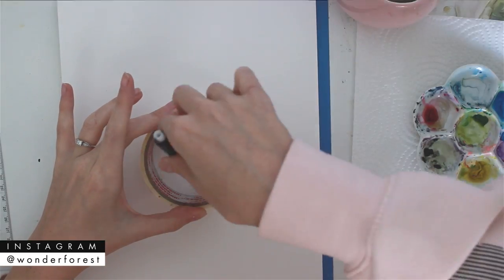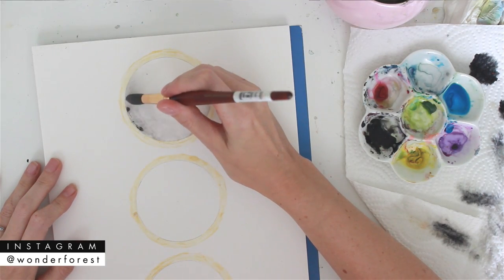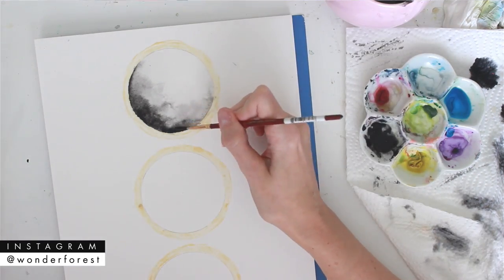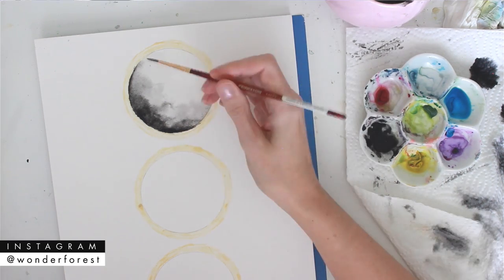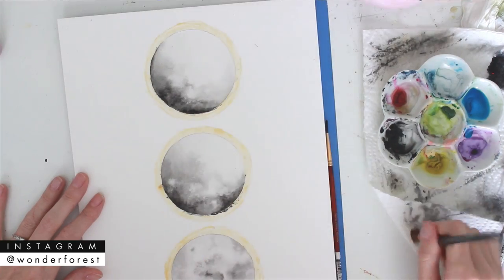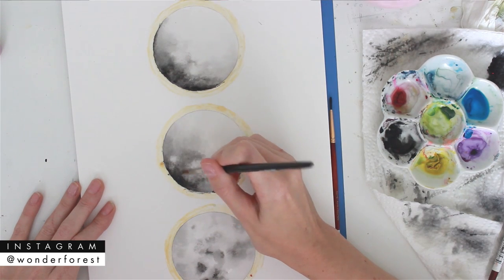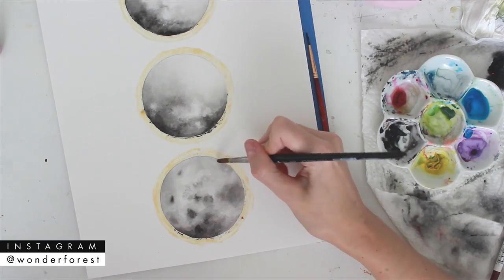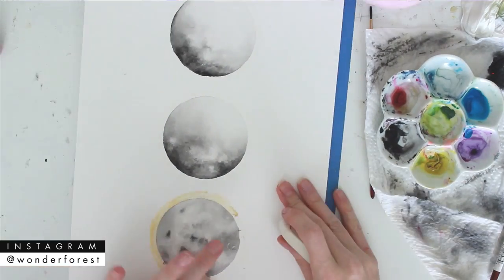Watercolor Moon Phases DIY🌙 🌑 🌕 Everything Changes (Painting Tutorial and Chat)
Hey guys!
Today I am showing you how to create this watercolour moon phase art piece!  This piece is pretty easy to create and would make an awesome addition to any wall.

I also wanted to chat a bit about change and just what's been on my mind lately. I hope you enjoy the video and my ramblings!

xo Dana

PRODUCTS USED:
Stonehenge Aqua Coldpress Paper
Winsor & Newton Lamp Black
Princeton Neptune Brush #14
Princeton Neptune Brush #2
White Mask Liquid Frisket

LOVE YOU!!!